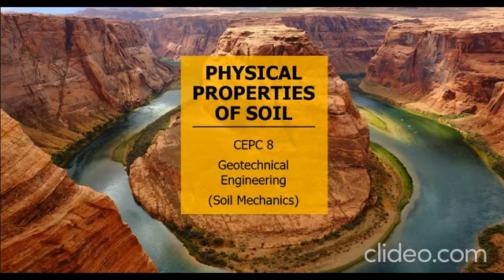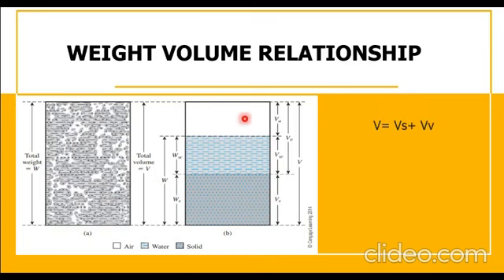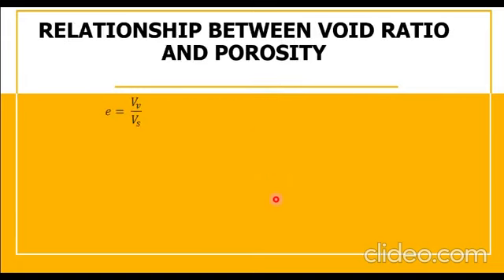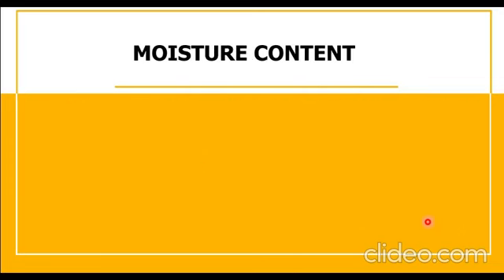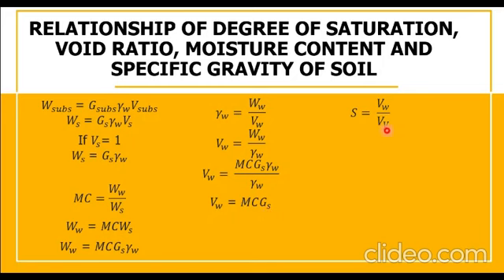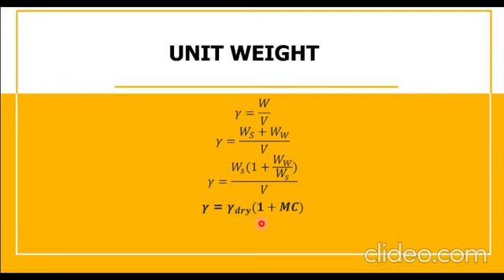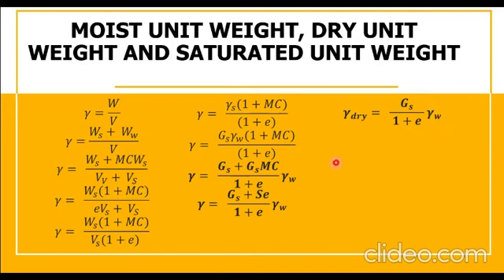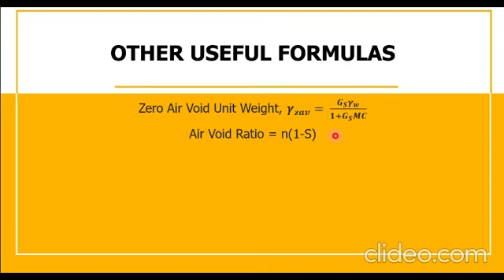Soil Properties besic formulas and how to drive them part 1